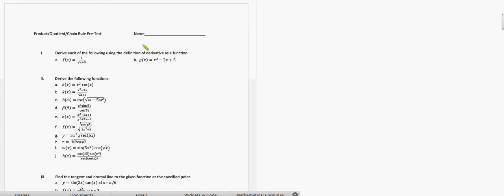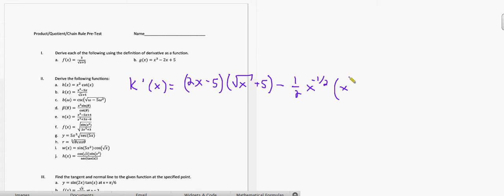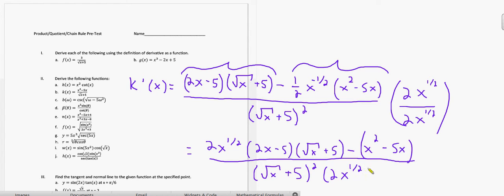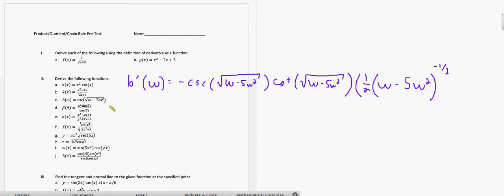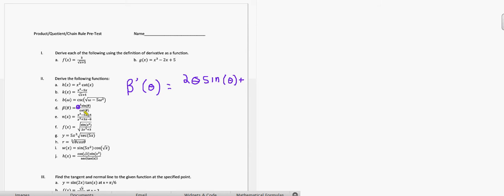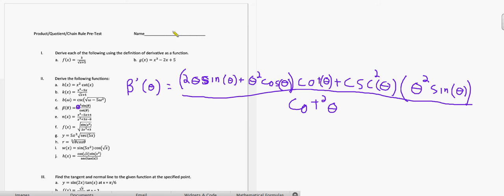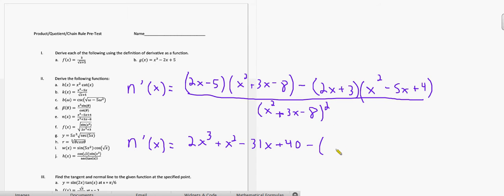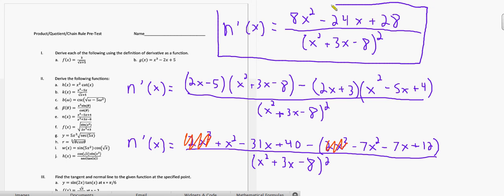product quotient chain rule 2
Try the problems first and then check your answers with the video.